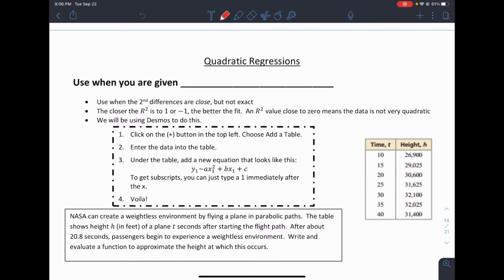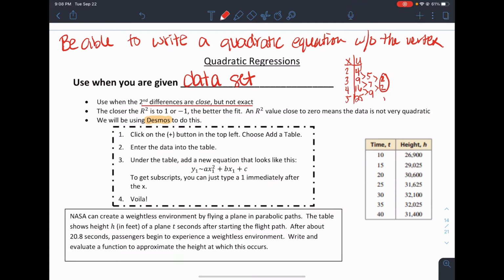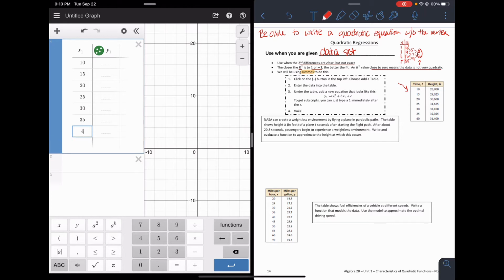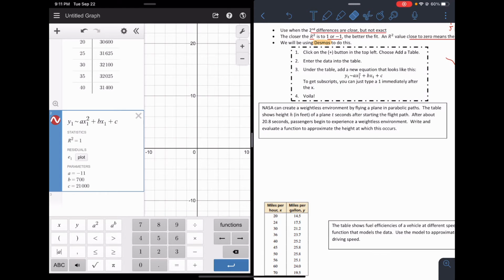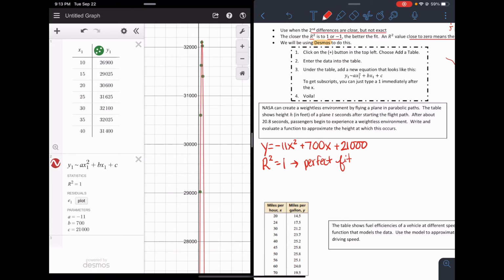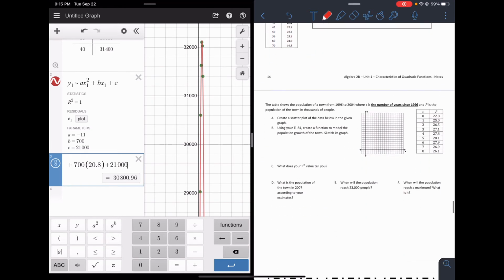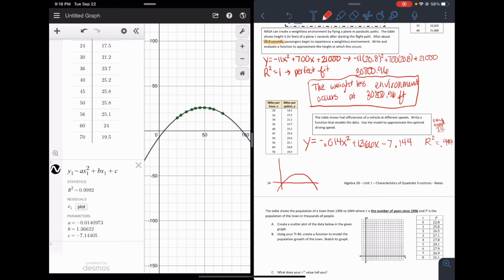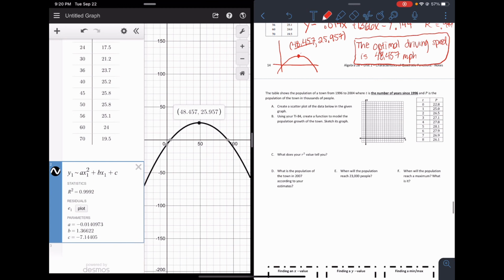Algebra 2B - Unit 1- Quadratic Regressions on Desmos